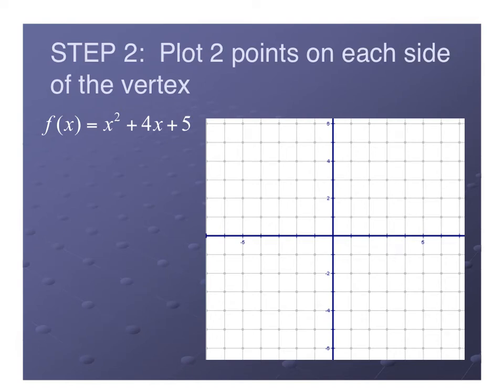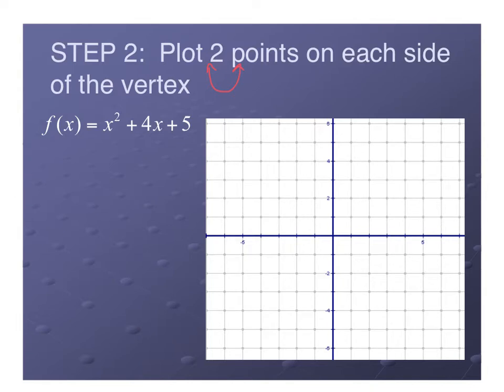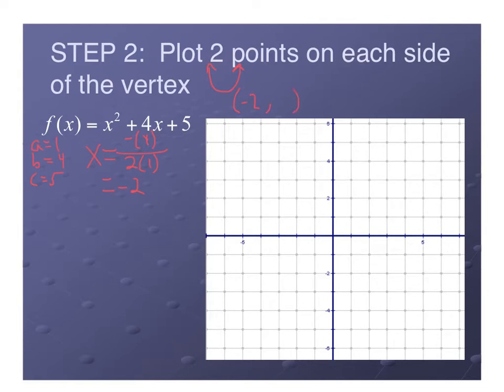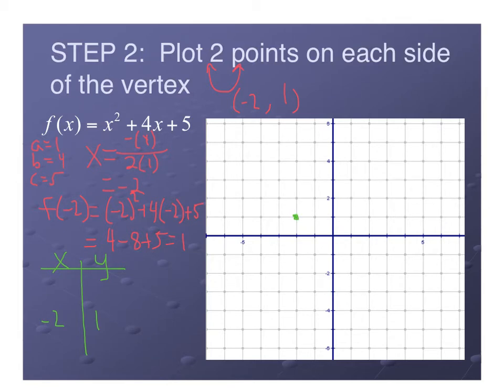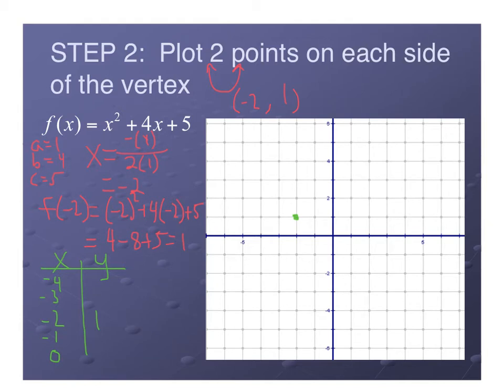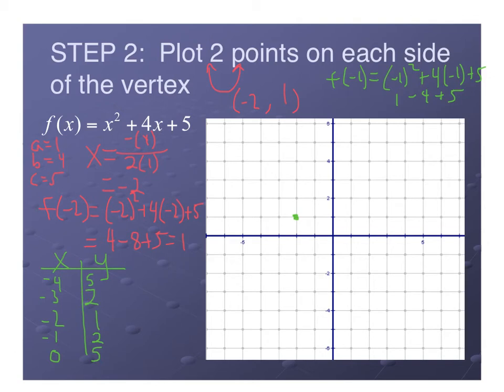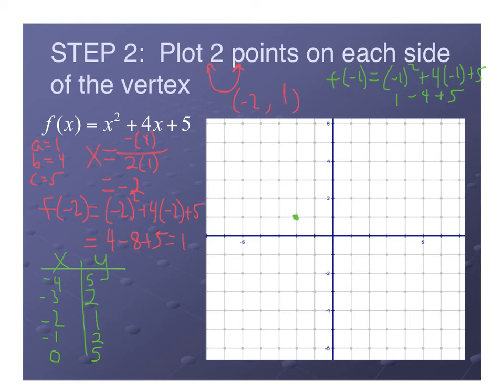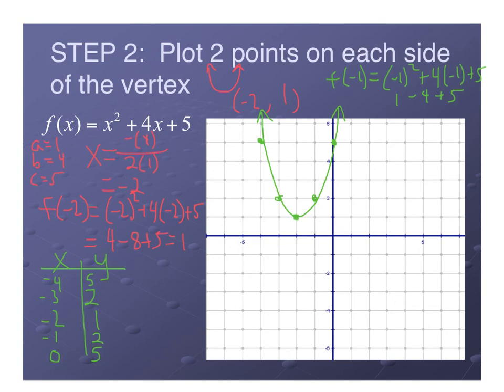#2.2 - 5.1.2 - Graphing Quadratics - Algebra 2